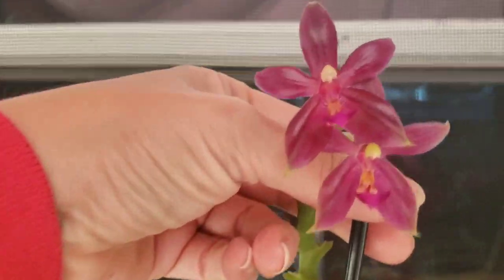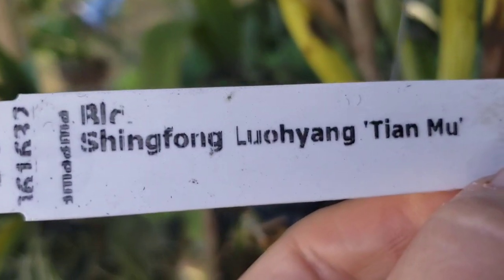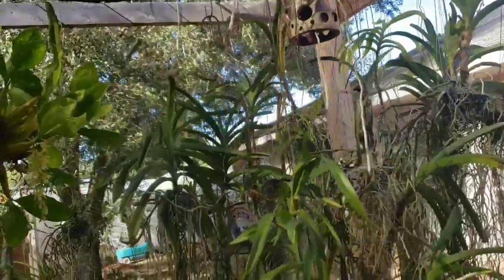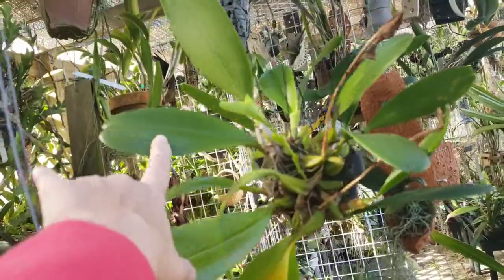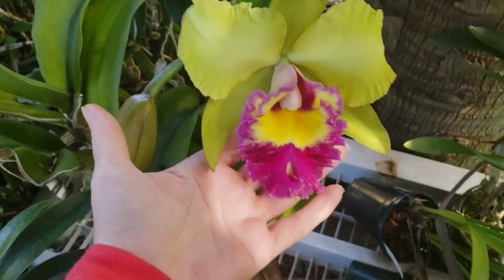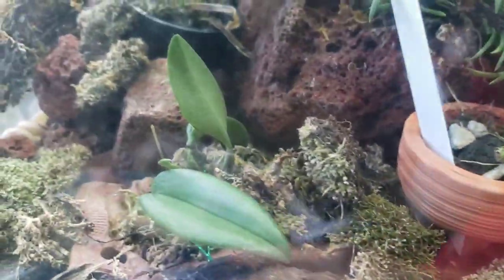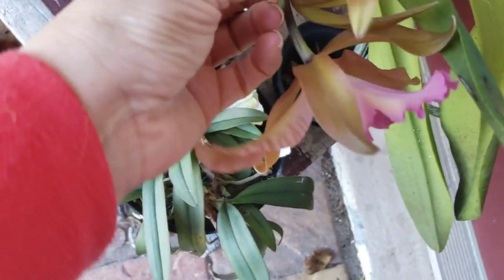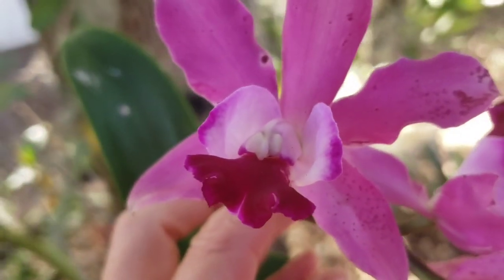COLD ORCHID GARDEN WALK December 2, 2020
Yes it does happen in Florida. Cold ! Lets check it out